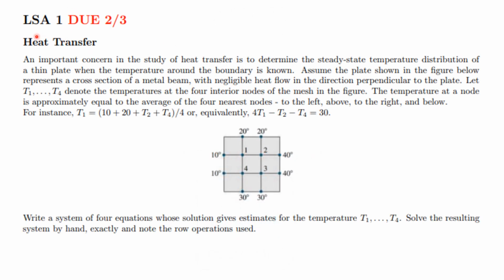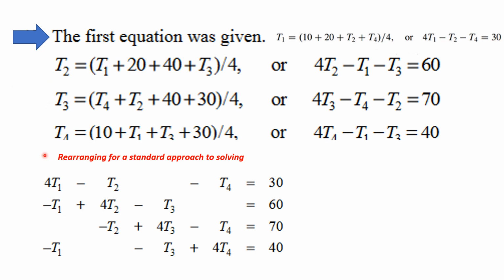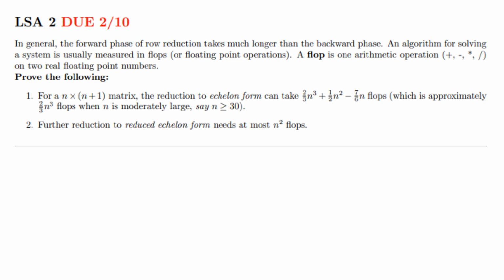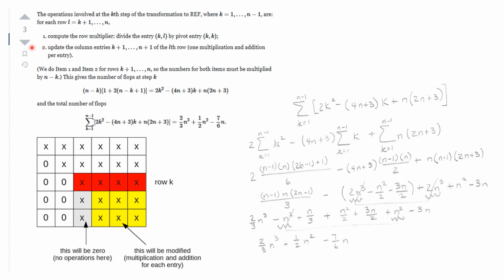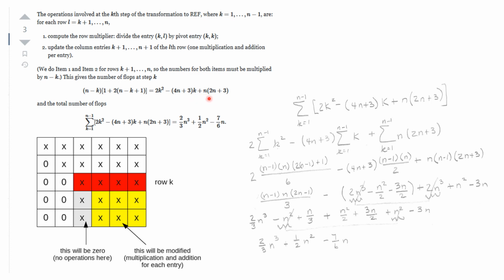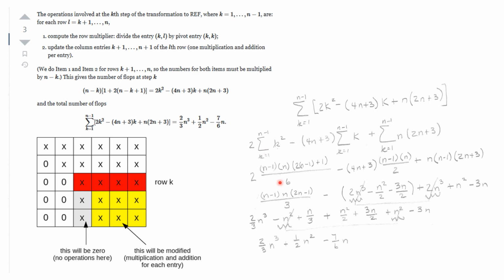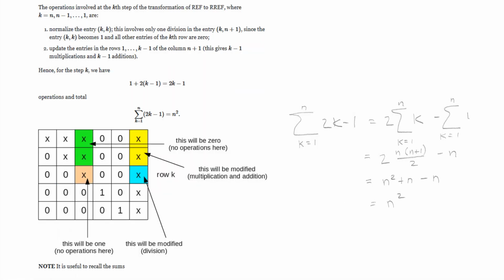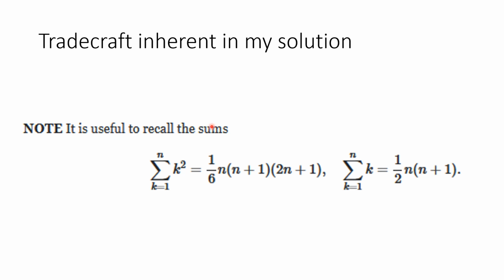Math 2245 LSA 1 and LSA 2 Solutions and reflections